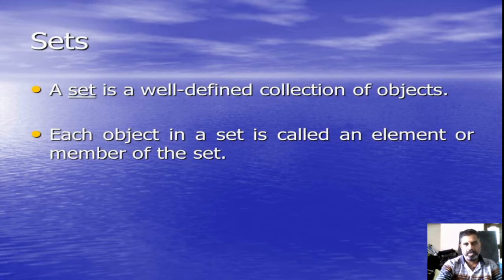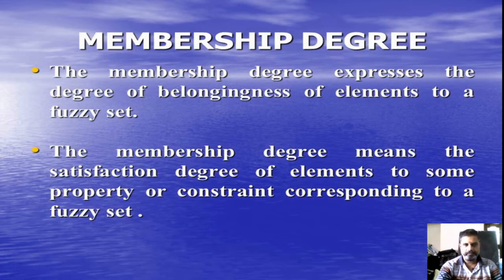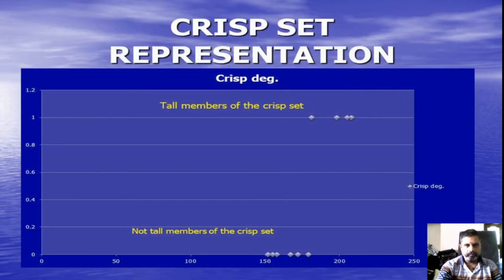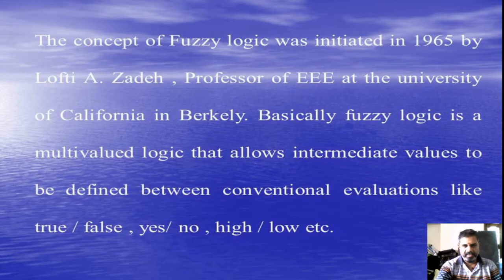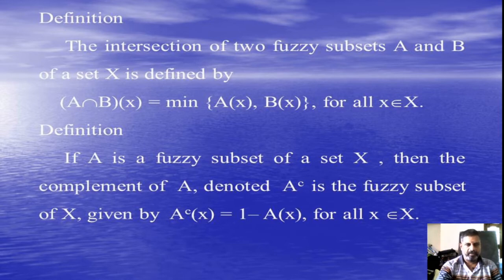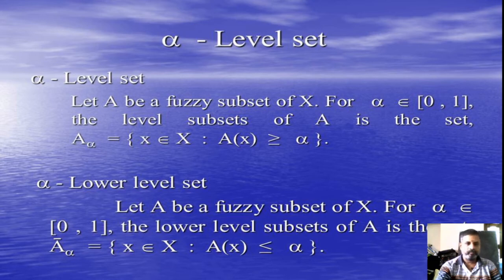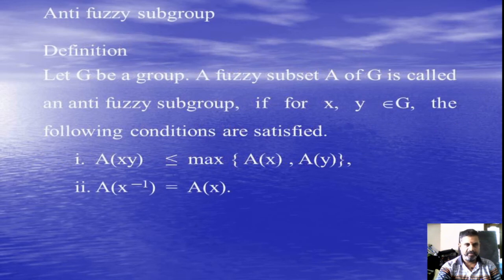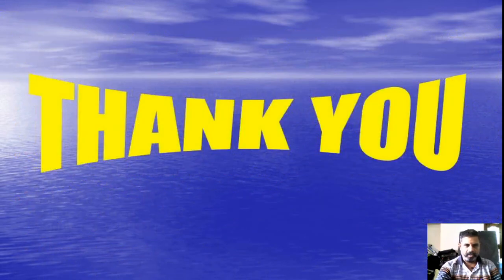Dr R Muthuraj Fuzzy Group Introduction